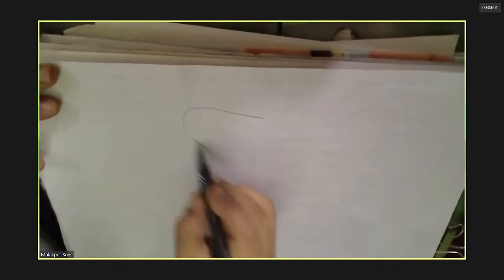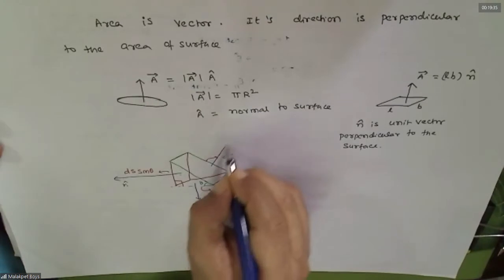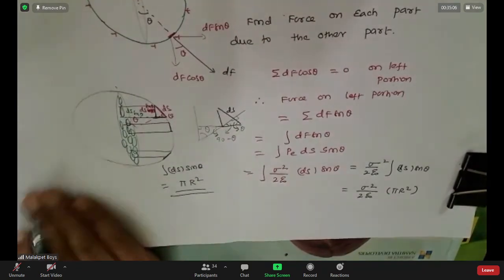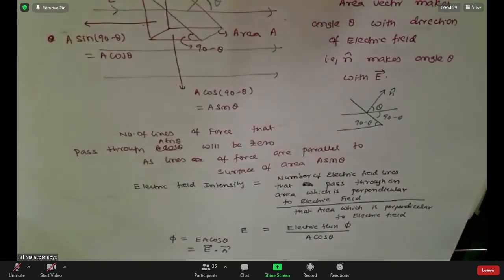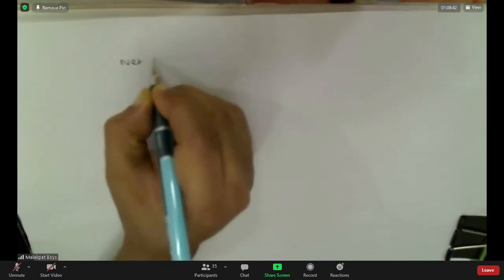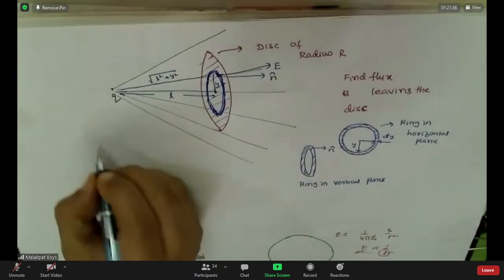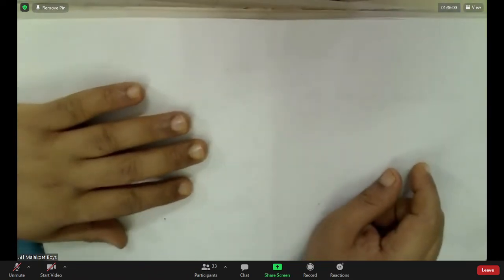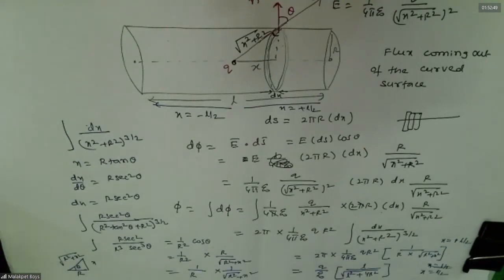Physics 10 June 2021 Thu 02 14 PM